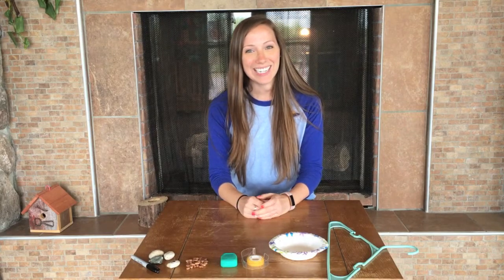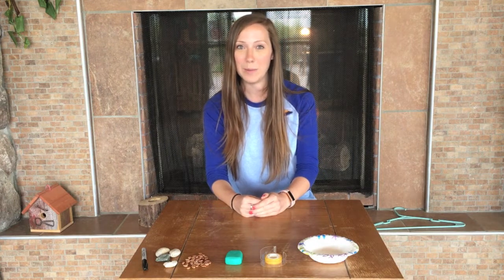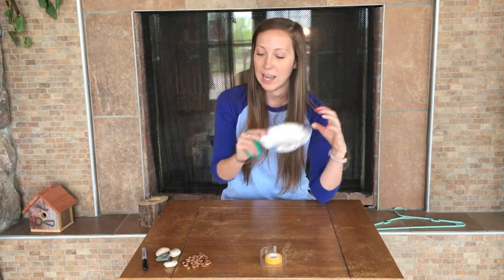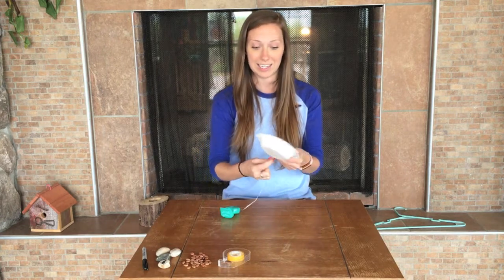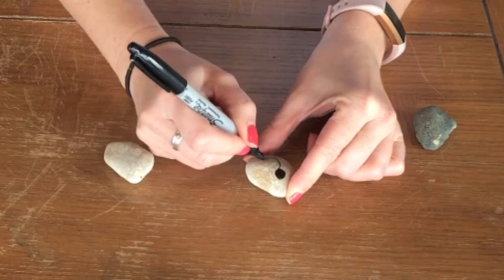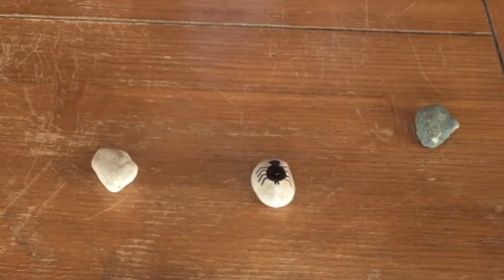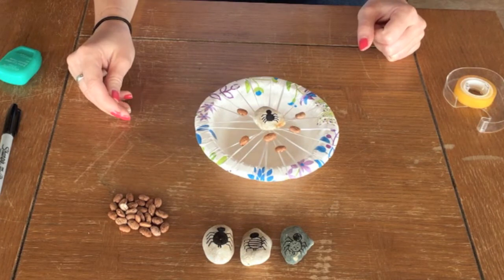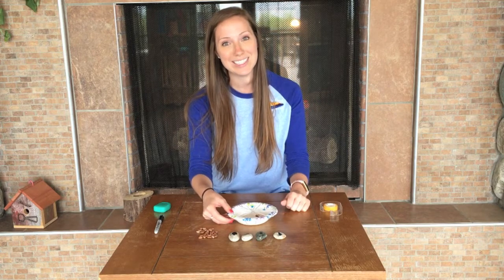Spider web STEAM challenge